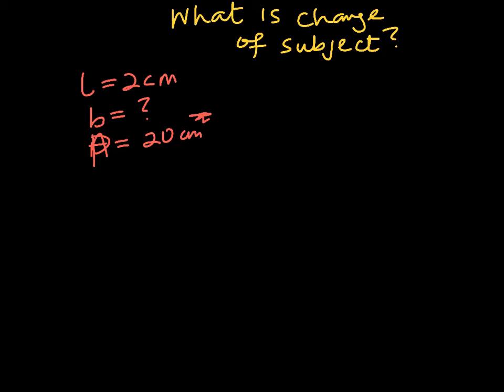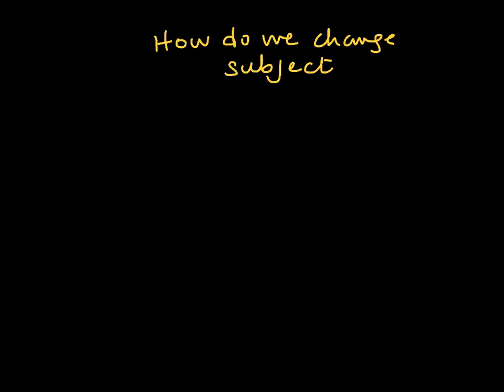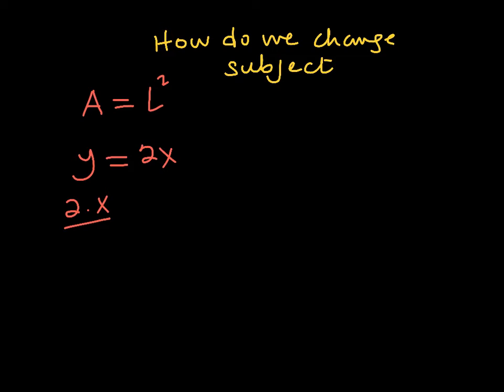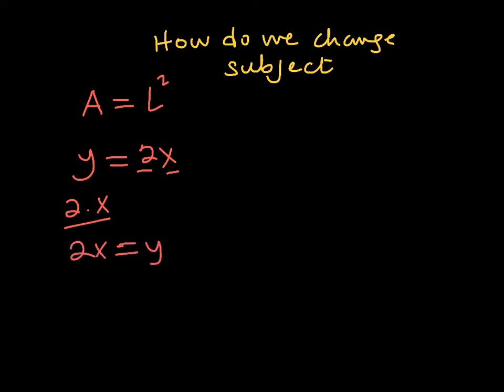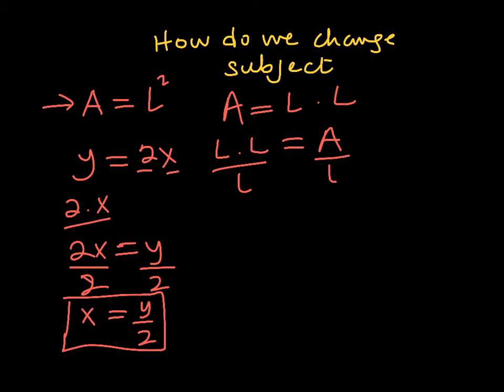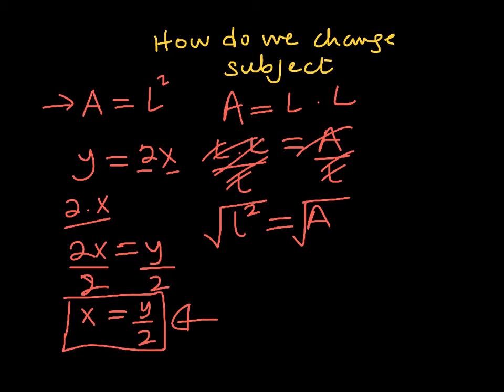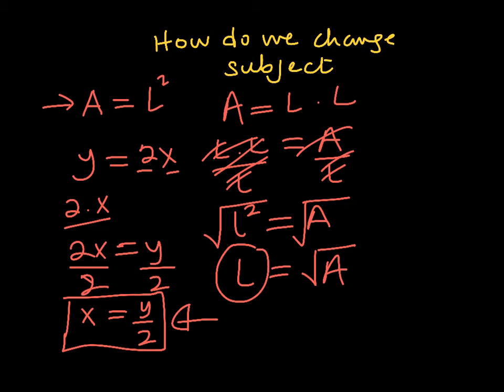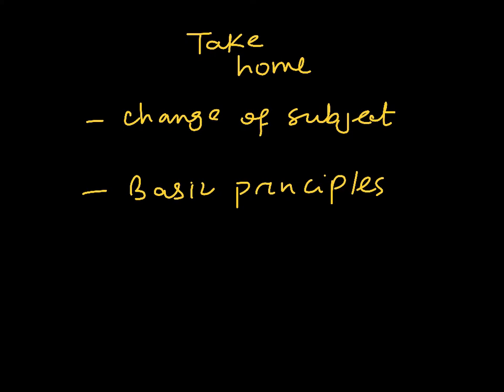SUBJECT OF EQUATIONS II